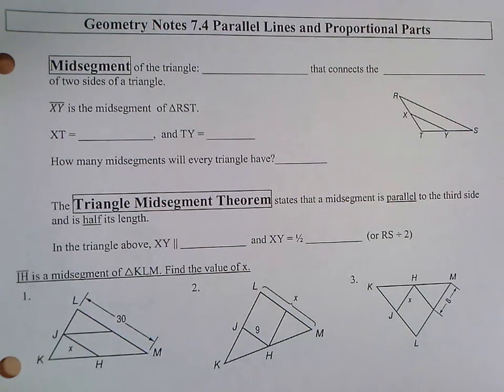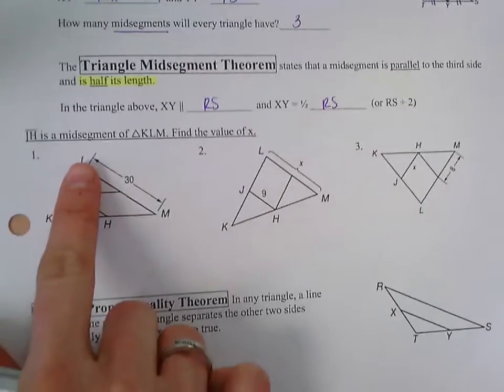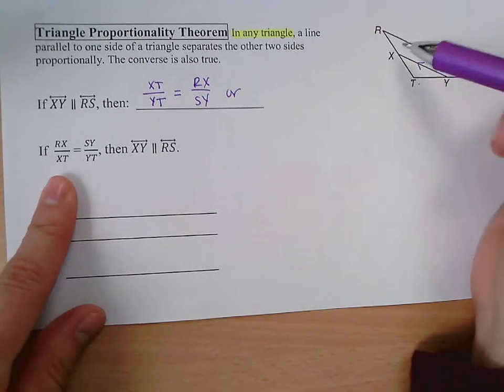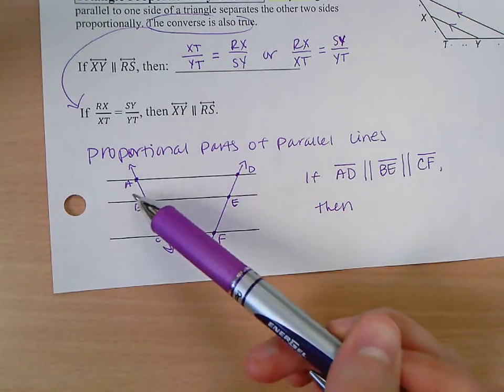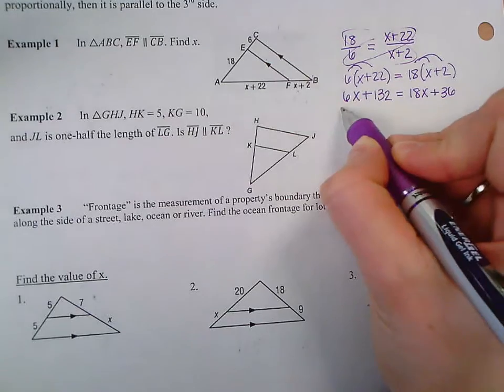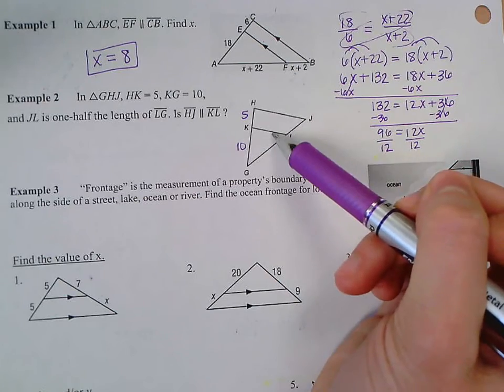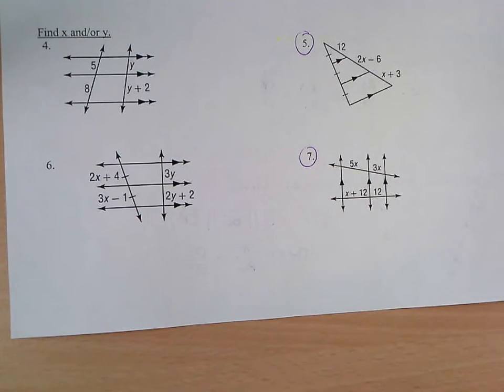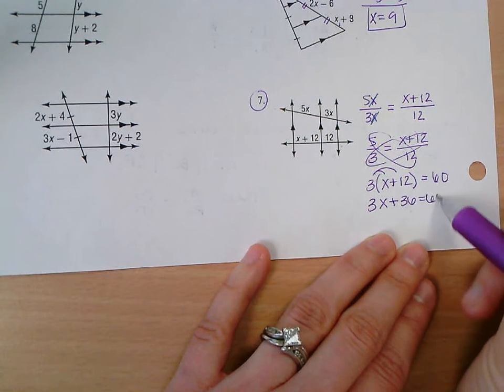Lesson 7.4 Parallel Lines & Proportional Parts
Geometry Lesson 7.4 Parallel Lines & Proportional Parts